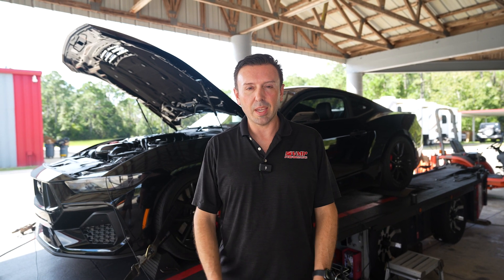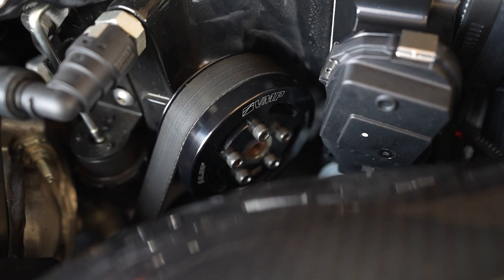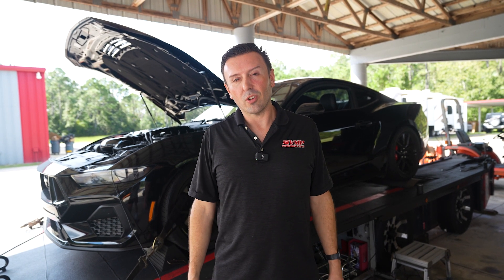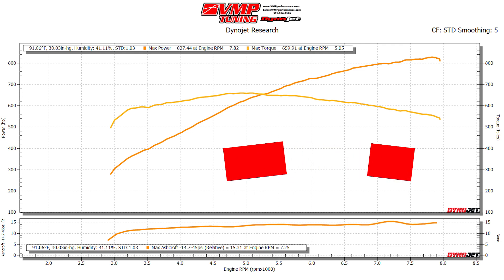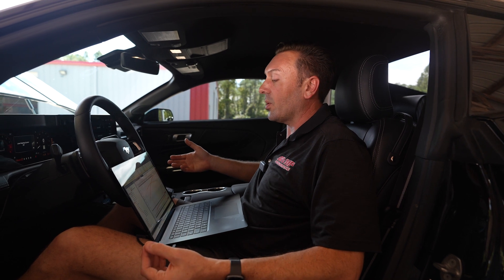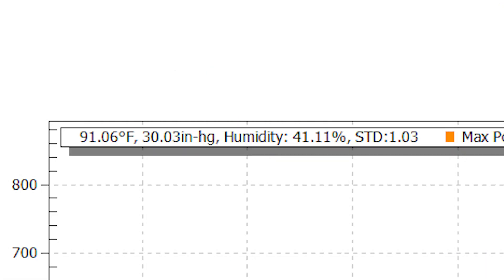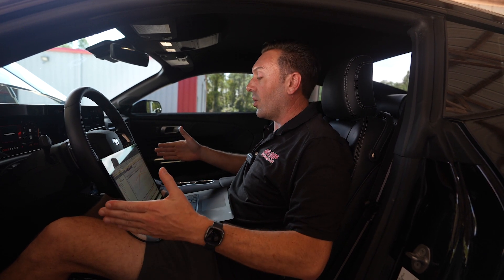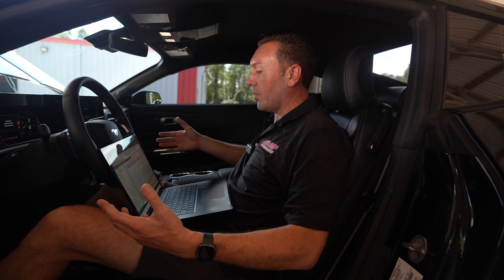Introducing the VMP Gen 6 Stage 4 Supercharger Kit for your 2024 Mustang!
VMP Performance is excited to showcase the Stage 4 Supercharger Kit for the 2024 Mustang GT. Justin takes you through the powerful upgrades in the Stage 4 package, which includes a 120mm throttle body, 3.5" pulley, plug-and-play fuel pump booster, and a carbon fiber intake tube for a clean look under the hood. These components are designed to work together seamlessly, delivering big power gains while leaving room for future upgrades.

On the dyno, this Mustang cranked out 827 rear-wheel horsepower and 659 ft-lb of torque, thanks to the E30 fuel blend boosting octane and adding oxygen for improved performance. Despite Florida's 91°F heat and 41% humidity, the car showed impressive results. As tuning technology evolves, this kit is ready to support even heavier modifications.

► VMP Gen 6 3.0 L Supercharger Stage 2 Kit ‘24+ Mustang 5.0 L:

► VMP Gen 6 3.0 L Supercharger Stage 3 Kit ‘24+ Mustang 5.0 L:

► VMP Gen 6 3.0 L Supercharger Stage 4 Kit ‘24+ Mustang 5.0 L: